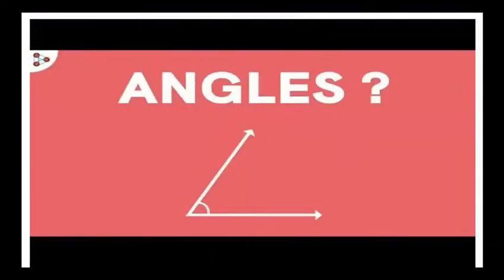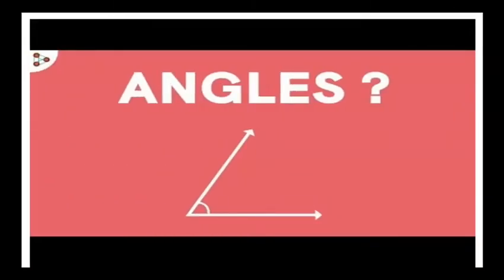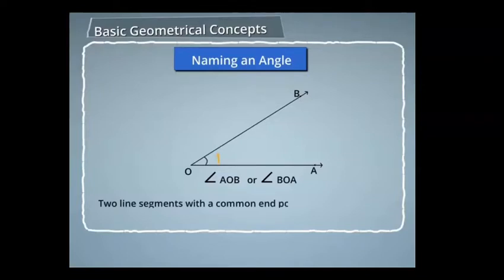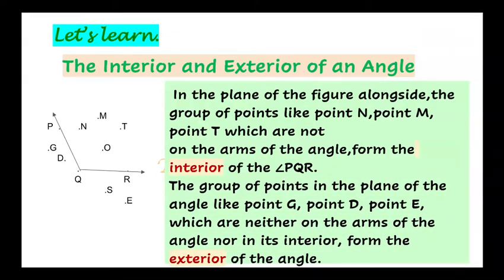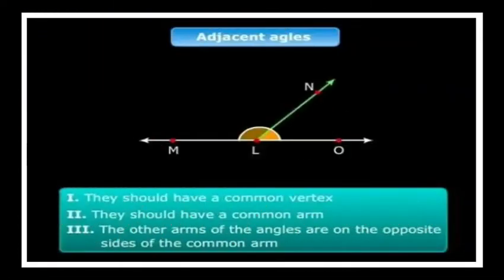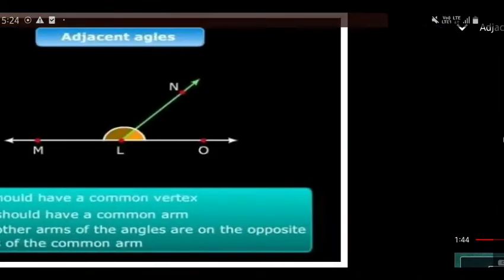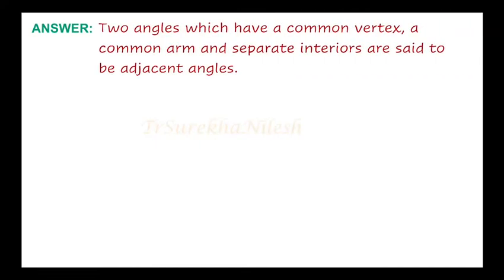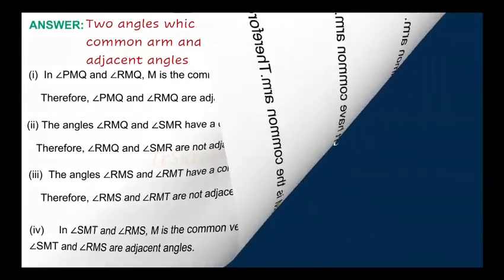Angle, Naming of an angle, Interior & exterior of an angle, Adjacent angles, Practice Set 15😀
Std VII. Chp.4. Angles & Pairs of angles😀Session 01😀TrSurekhaNilesh 🥰